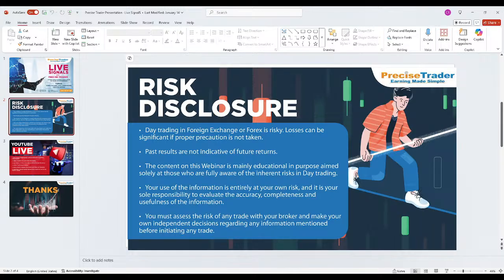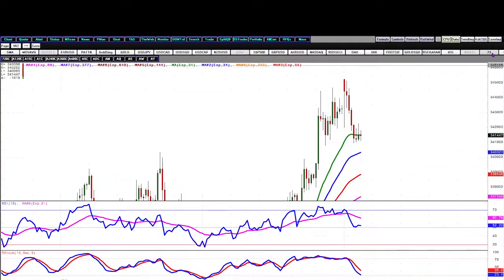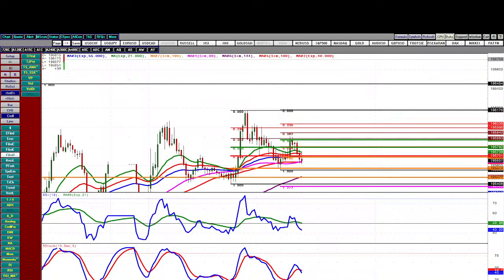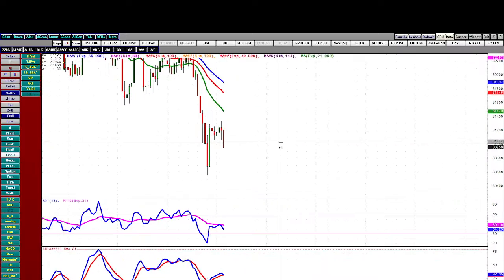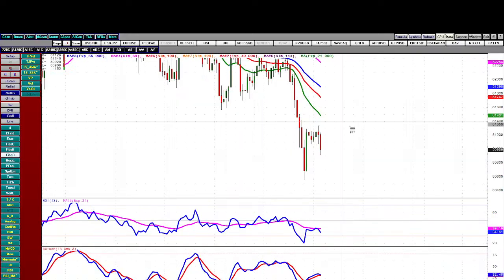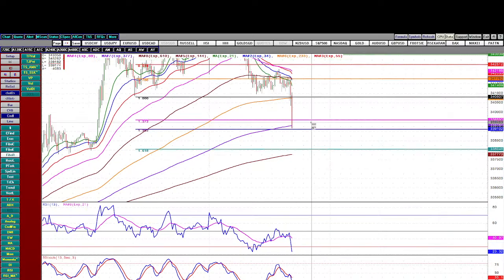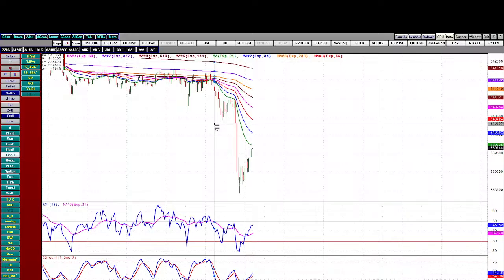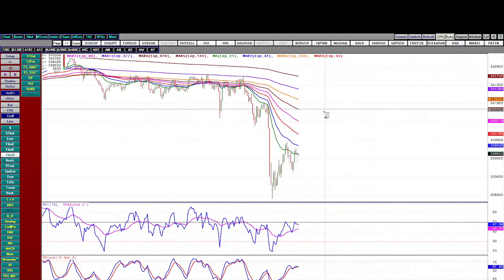LIVE TRADE WITH PRECISE TRADER (US SESSION) 16th JUN 2025